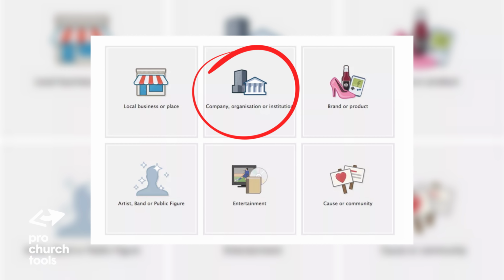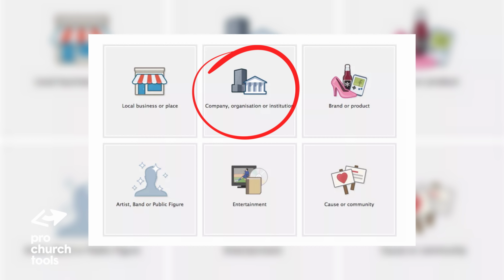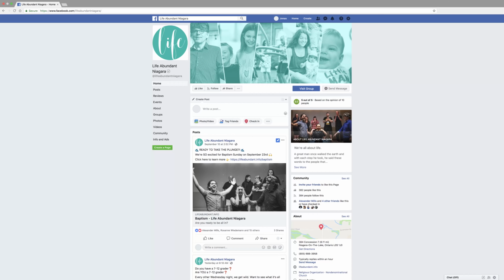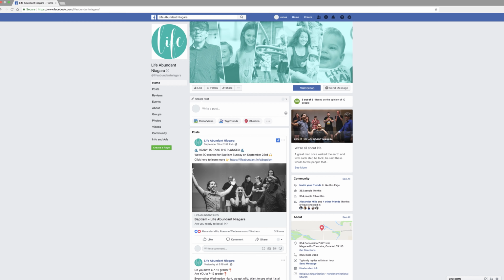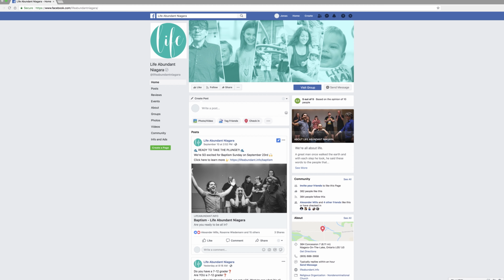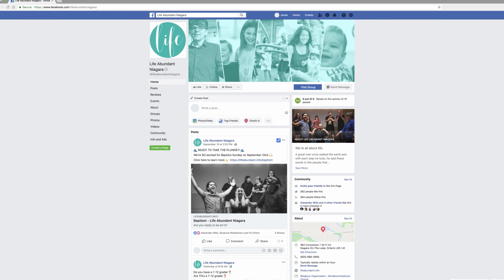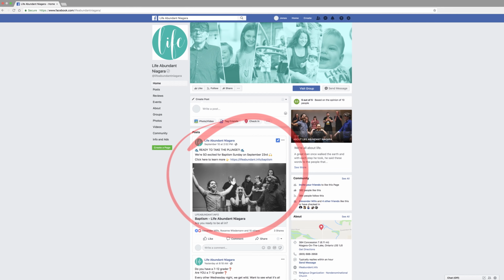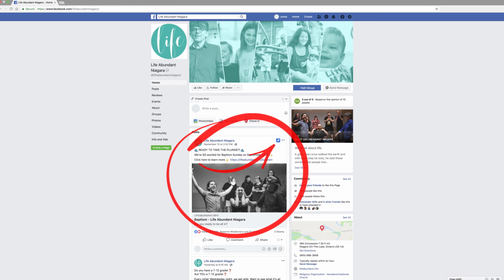The Ultimate Church Facebook Page Guide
In this video, you'll learn the three-point setup guide for your church's Facebook Page.

I'll show you how to create a Facebook Page for your church from scratch, but I'll also share with you a handful of advanced Facebook Page optimizations that most churches don't even know about.